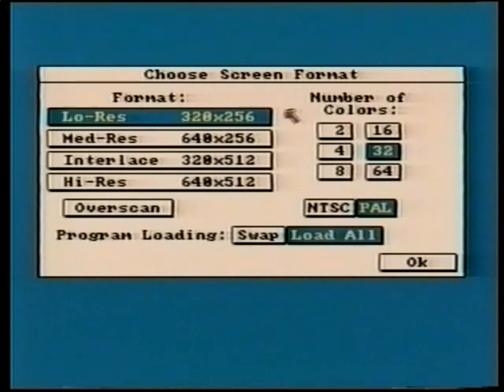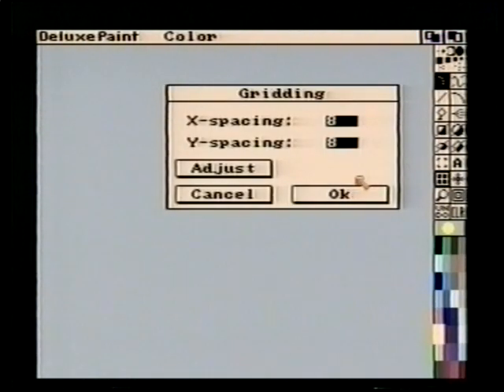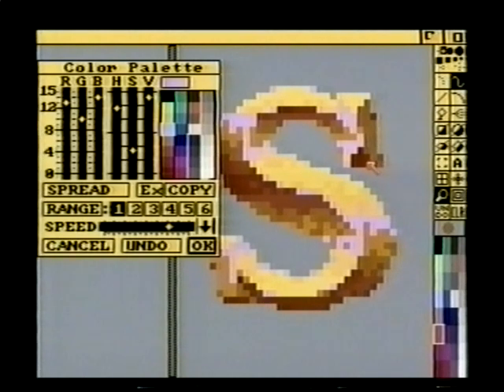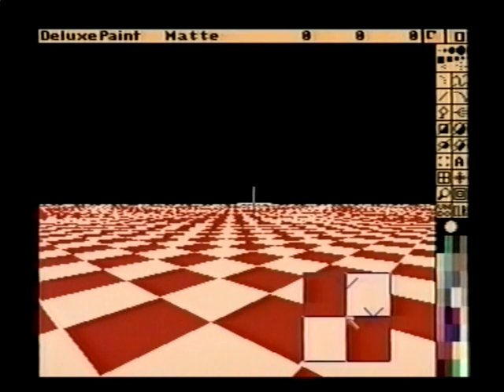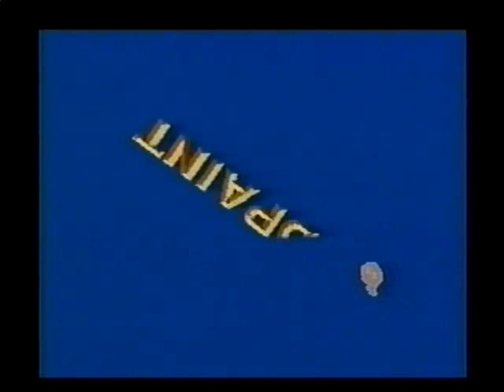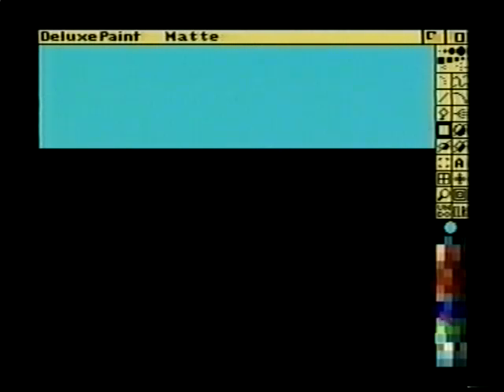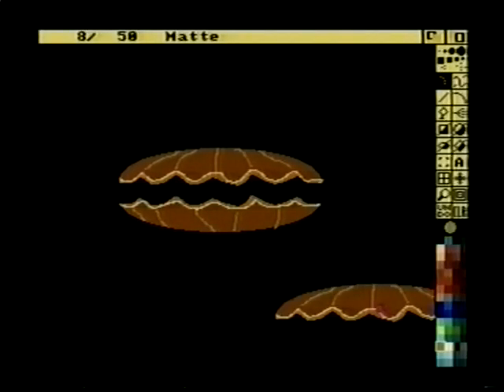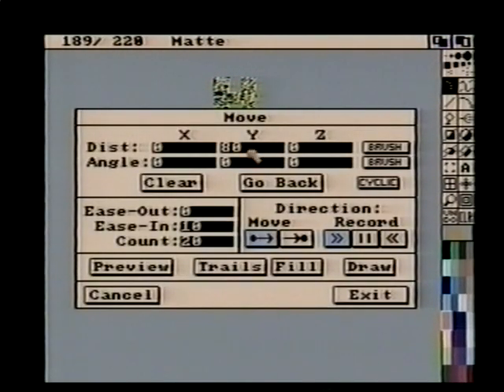Deluxe Paint III Tutor Video by Ami-Tek Production (1991)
Just found this old tutorial video in my loft, which I think my Dad must have purchased back in the day, so wanted to share it on here in case anyone's interested.

I'll try and add the section breaks and contents in at a later date.

Ernie Swann & Duncan Webster
Ami-Tek Production No. 2